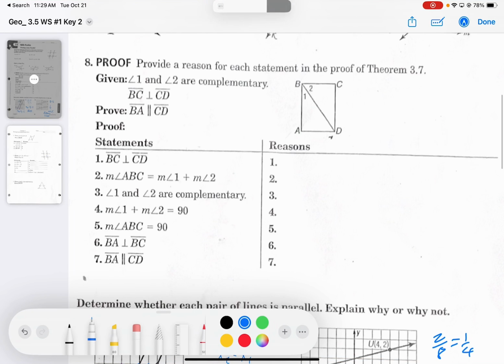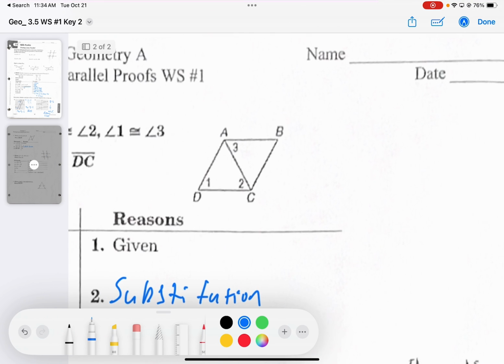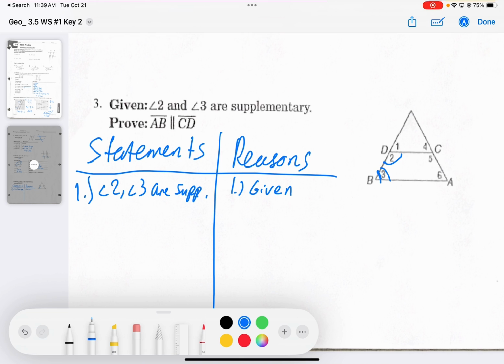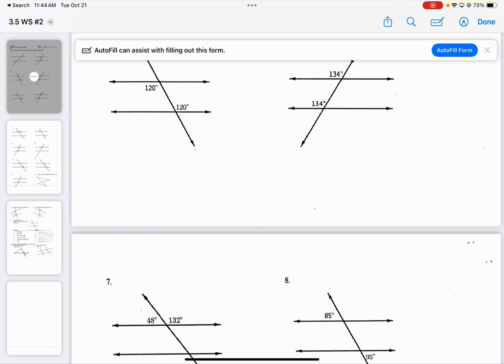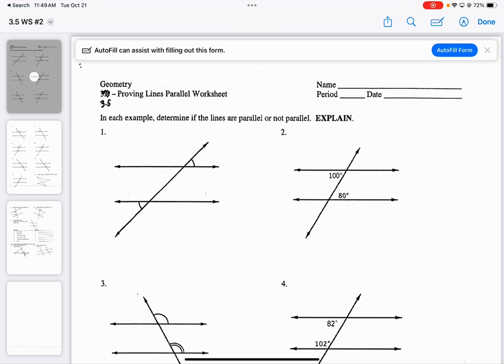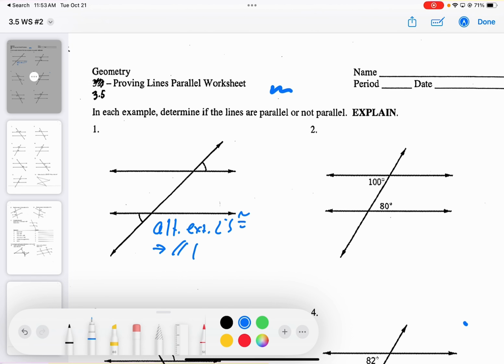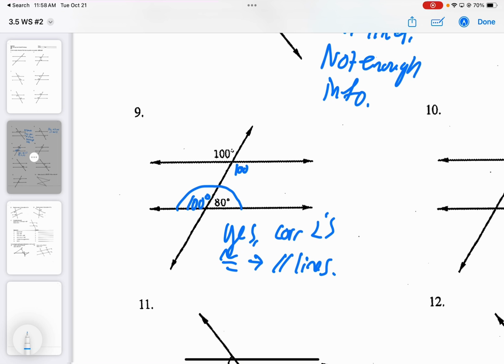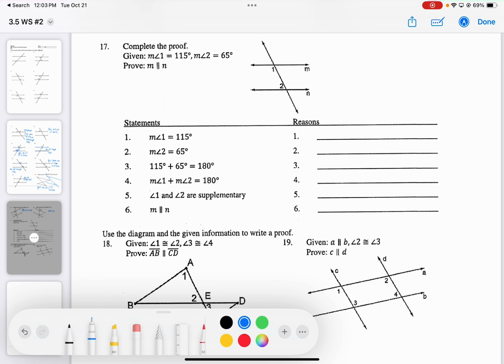Section 3.5 Review 10/21/25